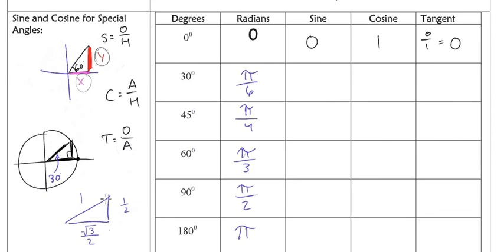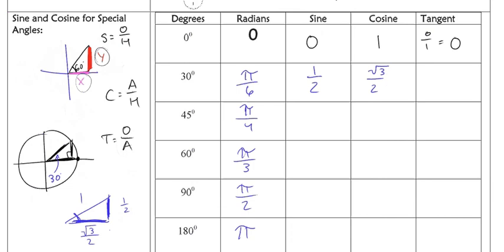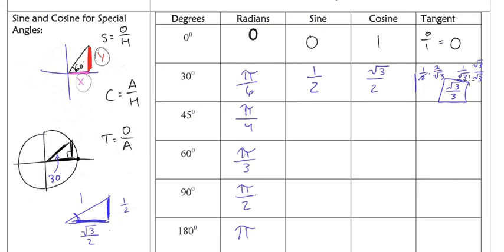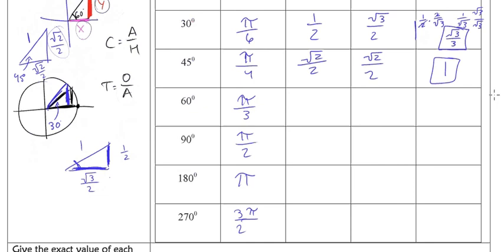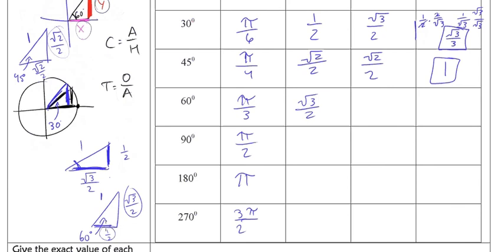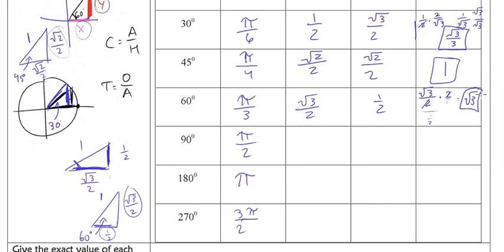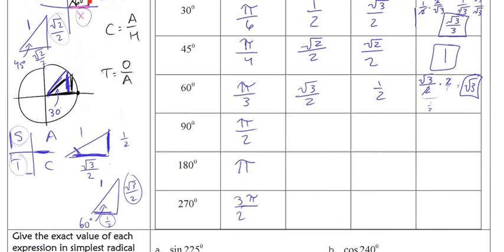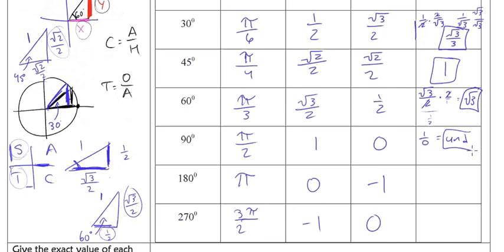7 4, part 5 2